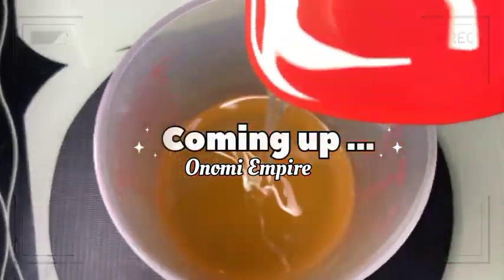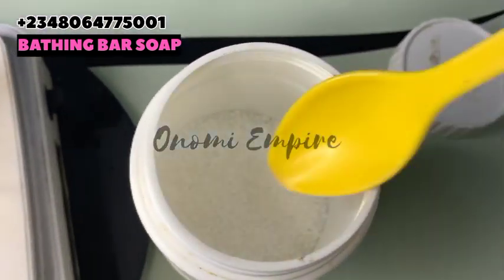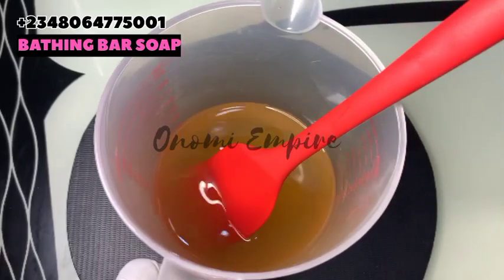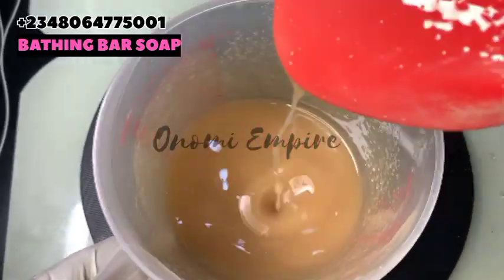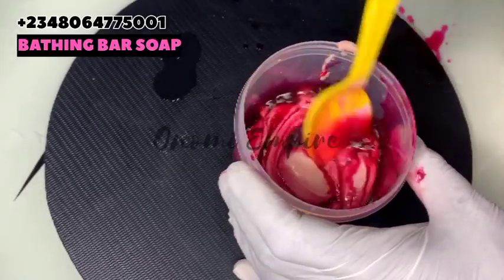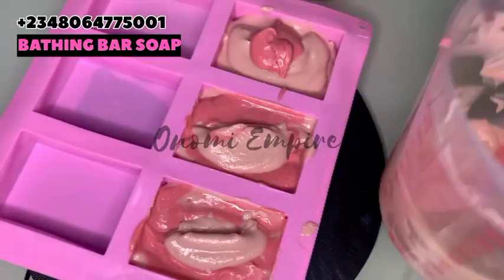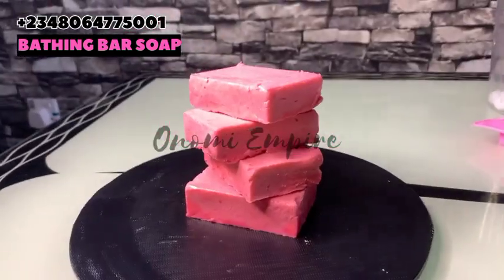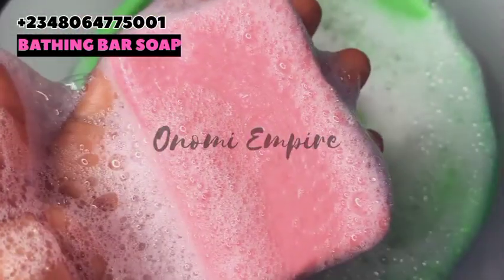HOW TO MAKE A SIMPLE BATHING BAR SOAP FROM SCRATCH💖| FOR SMOOTH AND SOFT SKIN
Today I share with you another Episode on how to make Bathing soap that is Moisturizing, detoxifying & smoothing skin also has high foaming and cleansing properties with few ingredient , its aims to give a flawless skin . its natural and very effective , I hope you try it and give me your feedback.